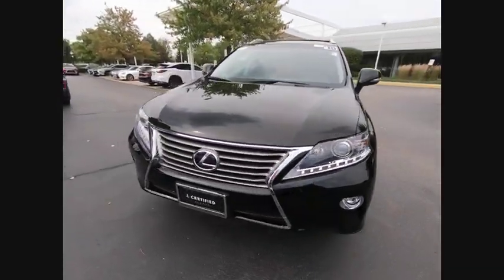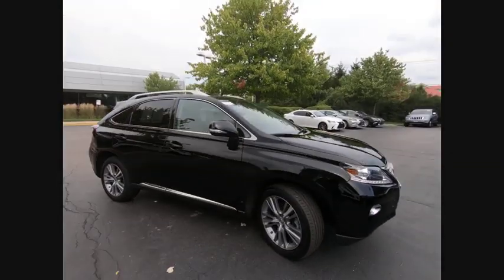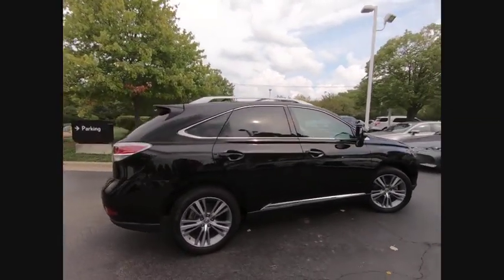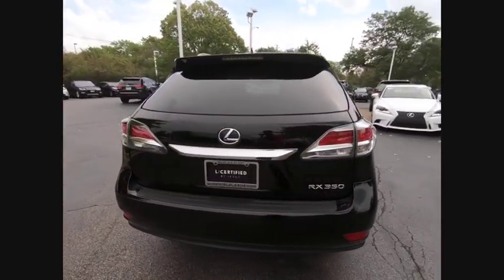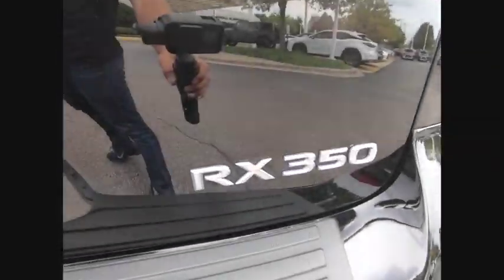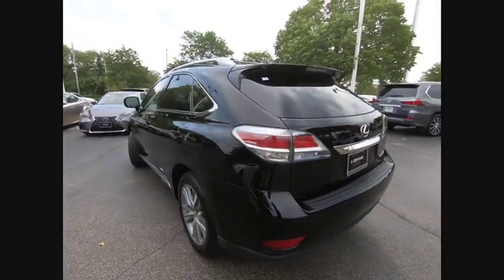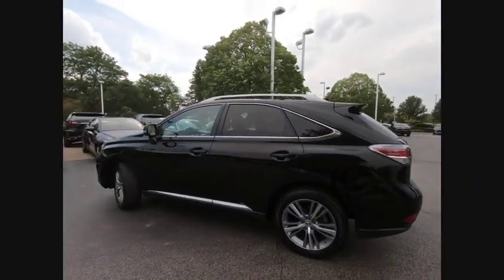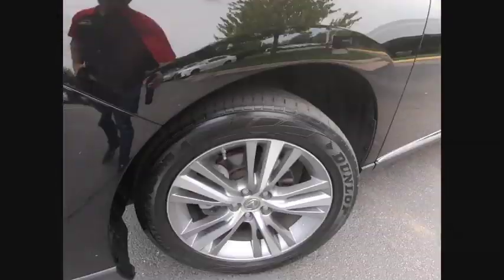2015 Lexus RX 350 PREMIUM Schaumburg IL Q2246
2015 Lexus RX 350 PREMIUM

Woodfield Lexus
350 E. Golf Rd

Advertised Price includes $1000 L/Certified Lexus Cash. You must finance or lease.Recent Arrival! Black 2015 Lexus RX 350 4D Sport Utility 3.5L V6 DOHC Dual VVT-i 24V 6-Speed Automatic with Sequential Shift ECT-i AWDShopping at Woodfield Lexus is car buying the way it should be: fun, informative and fair. Here are our promises:* Transparent Pricing!* Pressure Free, Efficient, Friendly, and Helpful Sales Staff!* One Massive Inventory For One Stop Shopping!* No Hassle Sell or Trade Any Car* Pressure Free Road TestWoodfield Lexus - Come See For Yourself Today!Awards:  * 2015 KBB.com Best Resale Value AwardsReviews:  * Quiet and attractive cabin with high-quality materials; plush ride; comfortable rear seating; generous standard features. Source: Edmunds  * Excellent fuel economy; smooth ride; quiet and attractive cabin with high-quality materials; comfortable rear seating; generous standard features. Source: Edmunds  * If you desire a 5-passenger luxury SUV in the $40,000-$50,000 range that has comfortable and quiet driving manners, an excellent reputation for reliability, and the space to accommodate loads of shopping bags or sporting gear, it's hard to go wrong in a Lexus RX. Source: KBB.com